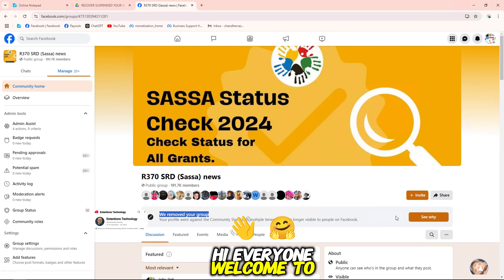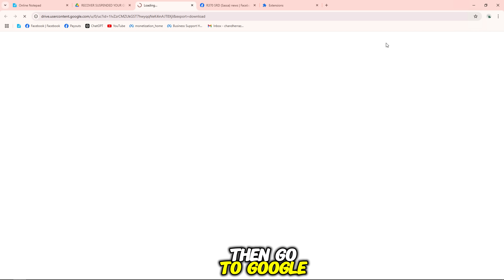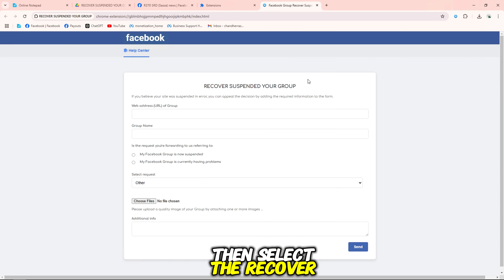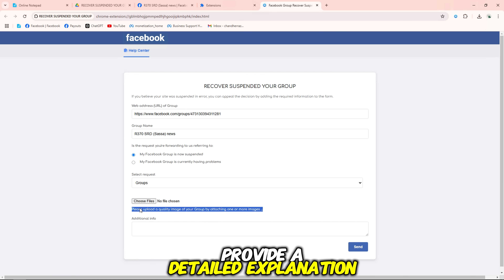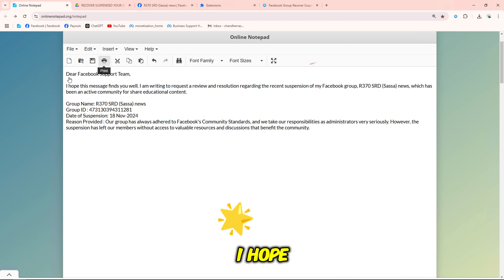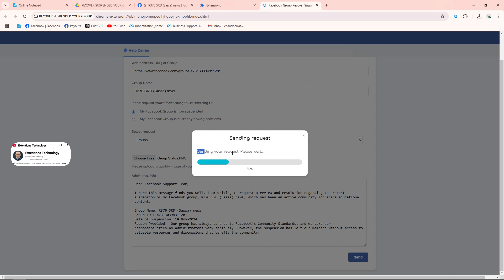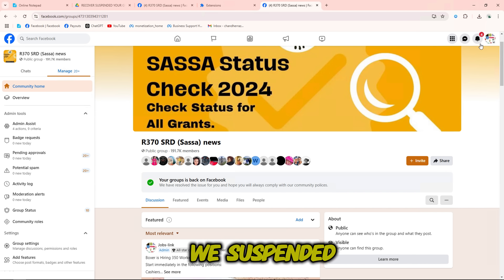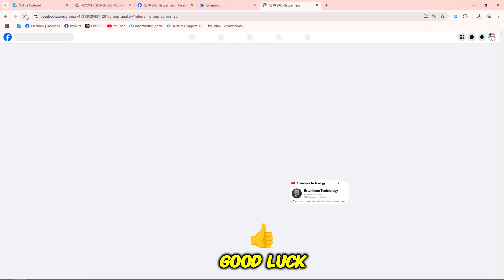Facebook Group Suspended Fix 2026 | How to Fix “We Suspended Your Group” (NEW)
In this video, we show you exactly how to fix the "We Suspended Your Group" issue on Facebook we walk you through the step-by-step process to resolve.

✨Has your Facebook group been suspended? Don’t panic! In this updated 2026 video, we’ll guide you through the steps to fix the "We Suspended Your Group" issue on Facebook. Whether your group was suspended due to a mistake or you’re unsure of the reason, this video will help you understand how to appeal and resolve the issue quickly.

🔹 How to submit an appeal to Facebook
🔹 Common reasons Facebook suspends groups
🔹 Tips for preventing future suspensions
🔹 Alternative solutions if your appeal is denied
🔹 If you've been affected by this issue, this guide will help you get back on track. Make sure to follow all the steps and stay updated on Facebook’s policies to avoid any issues in the future.

🔍 Keywords search videos:-
How to fix Facebook group suspension,Facebook group suspended solution,How to recover suspended Facebook group,Facebook group ban fix 2026,Fix "We suspended your group" error
Facebook group suspension appeal guide,How to unban Facebook group 2026 ,Facebook group issue suspension fix,Facebook group blocked how to fix,Facebook group suspended appeal process